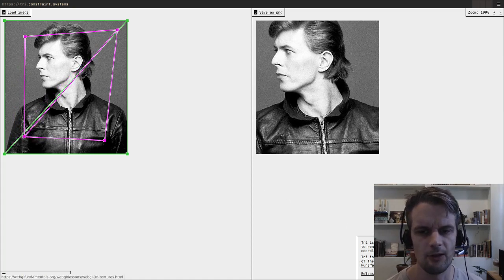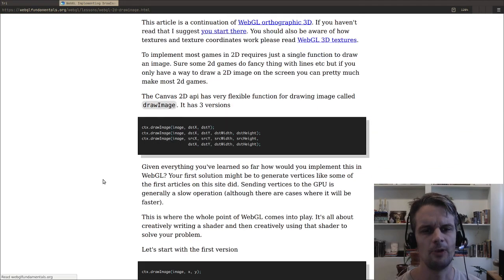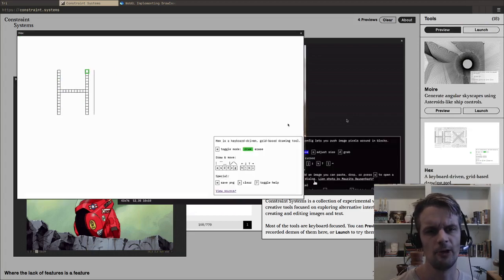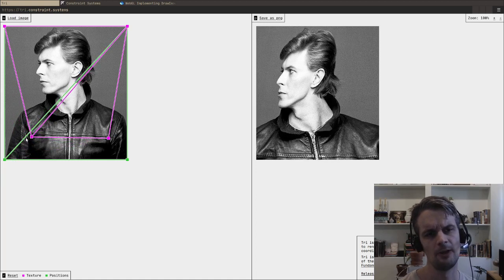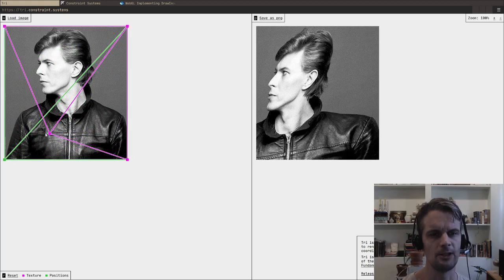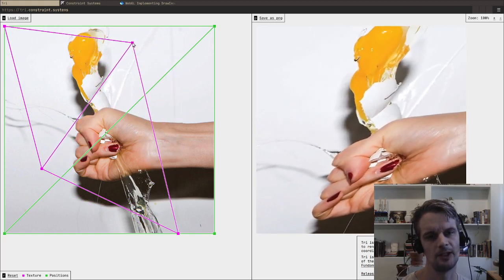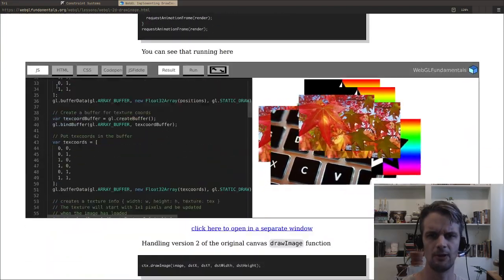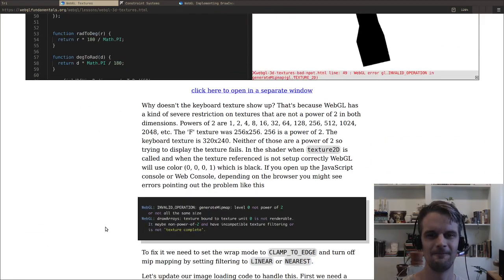Tri: experimental WebGL image distorter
With Tri you can choose an image to render using a WebGL quad, adjust the texture and position coordinates to create different distortions, and save the result.